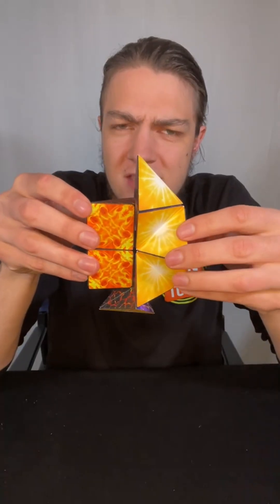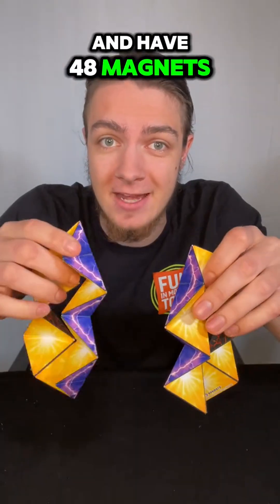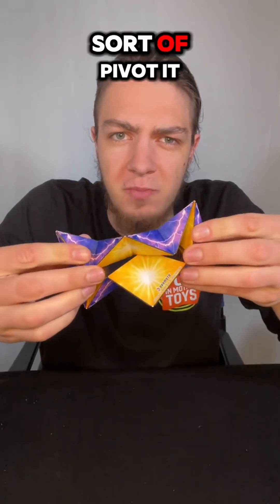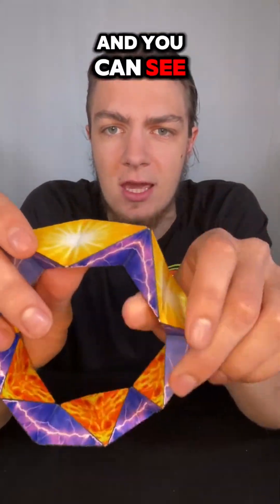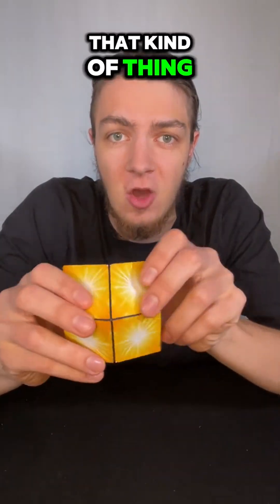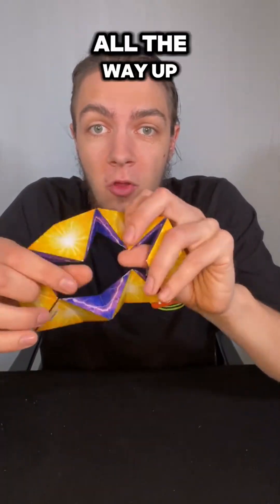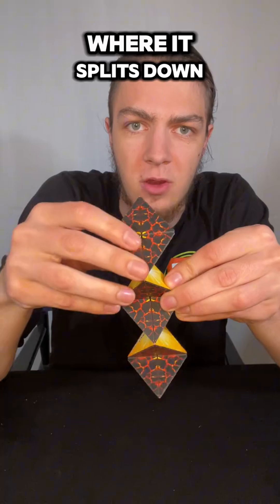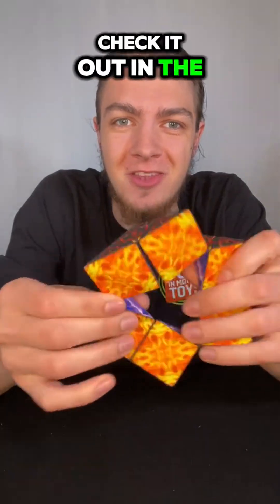Duomoto is such a satisfying fidget! The 48 magnets per moto allow them to hold their shape AND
Duomoto is such a satisfying fidget! The 48 magnets per moto allow them to hold their shape AND connect to the other motos! We broke this cube down into 24 tetrahedrons so calling all you puzzle, geometry and magnet nerds!!